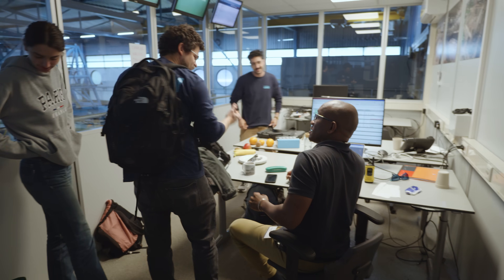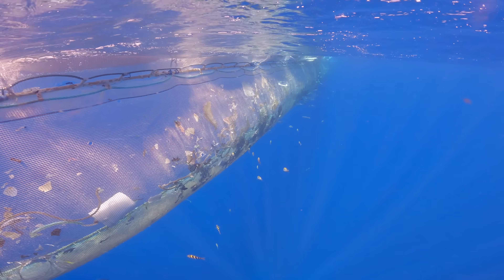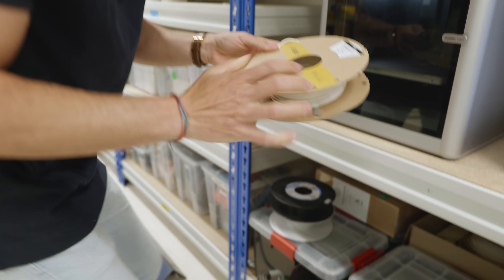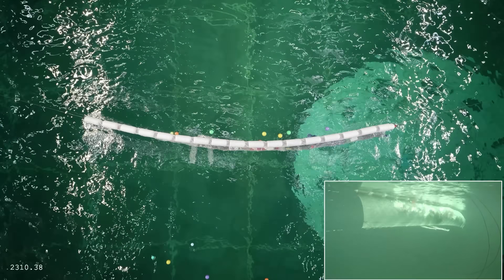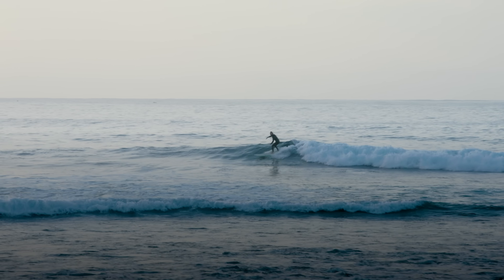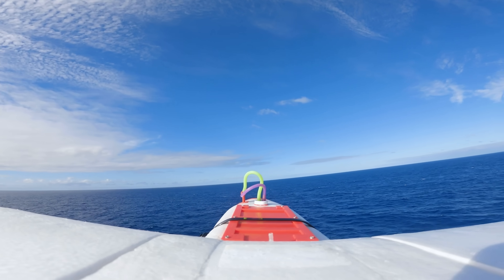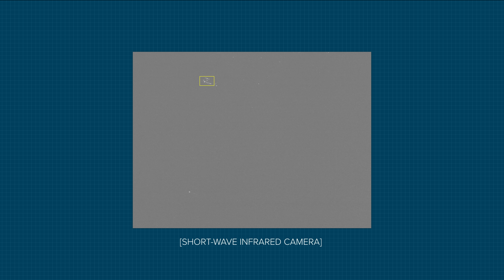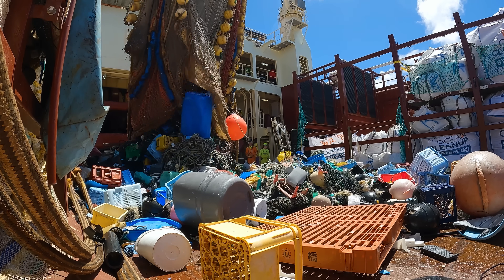Ocean operations update: improving our cleanup system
We have the technology to clean up the Great Pacific Garbage Patch, and our recent research shows that the net benefits far outweigh the potential downsides. Now we are working on making cleanup operations even more efficient.

Through basin and drone tests, we are improving the efficiency of our system while continuing to map plastic accumulations in the open ocean. This will allow us to catch more plastic in less time.

Here's a deep dive into what our team is working on and the expected outcomes.

Chapters:
00:00 Introduction
00:28 Basin testing - what is it and how will it help us?
02:34 Mimicking ocean plastic in a controlled environment
02:59 3D printing ocean plastic item imitations
03:55 The basin tests in practice
05:18 Why testing is crucial before going back to the GPGP
06:05 Drone tests - what is it and how will it help us?
07:42 Technology used in the drone tests
09:25 Final remarks from Boyan Slat